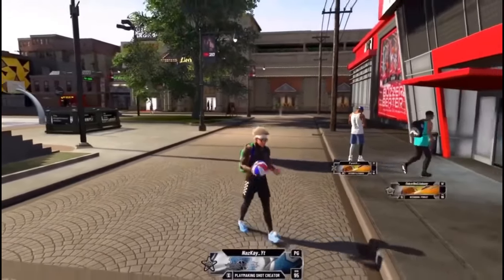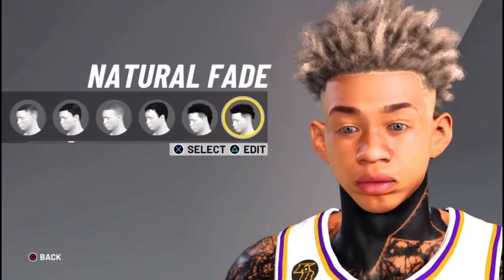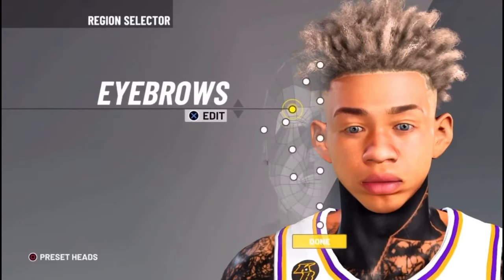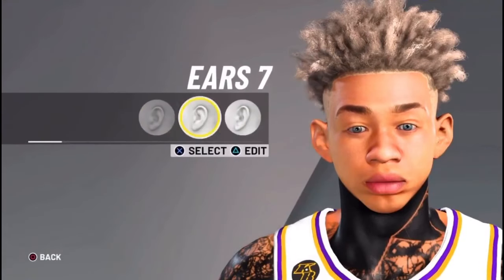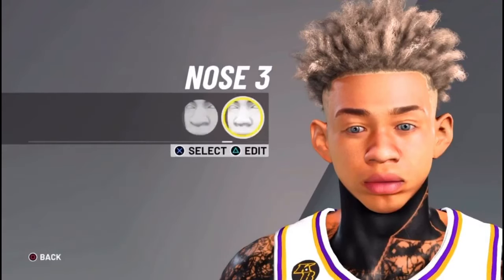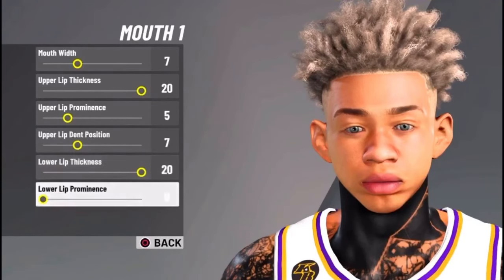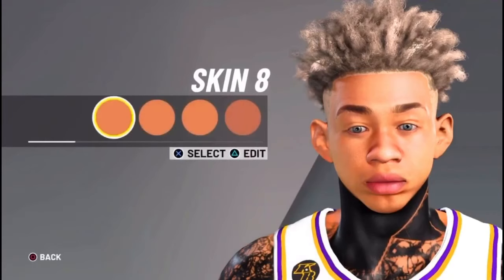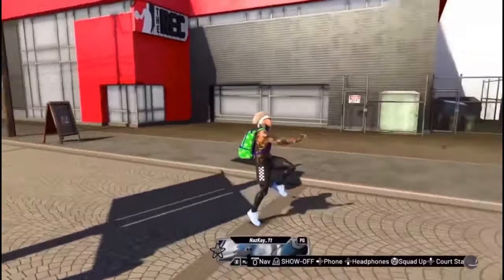NBA 2K20 best face creation!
Go Tryout for my NBA 2K clan called DRIIIP